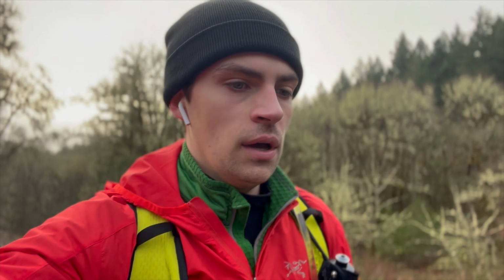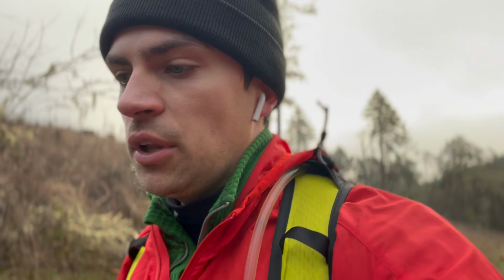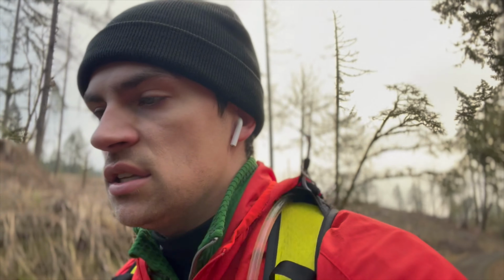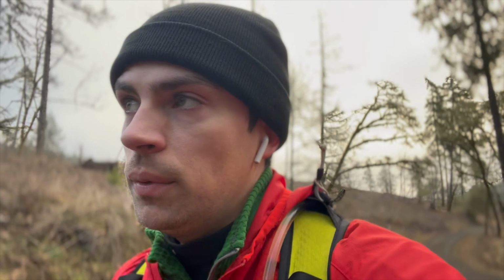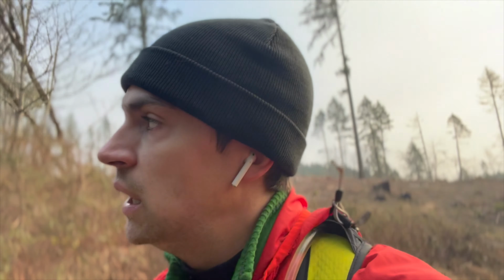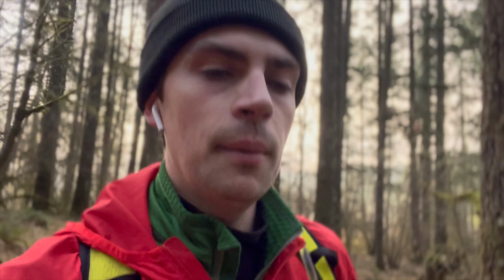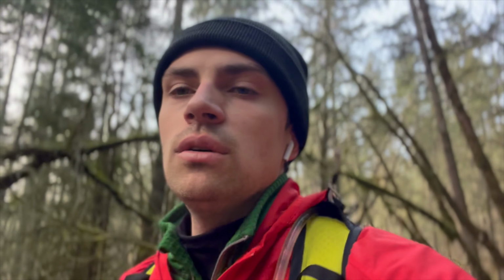How to Pace your first ultra marathon | Pursuing Ultra Ep. 9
How should you pace your first ultramarathon?

In this video, I walk through my approach to pacing my first ultramarathon.